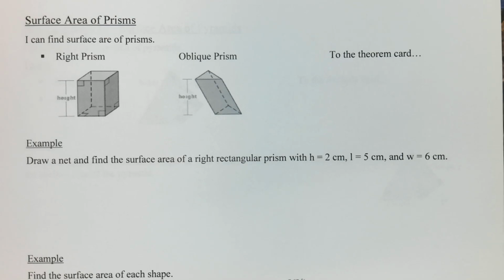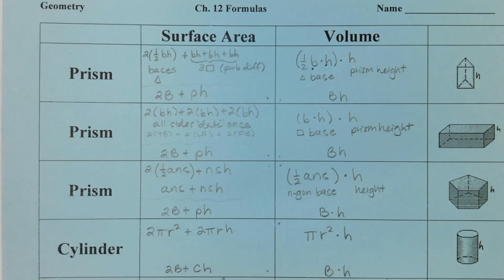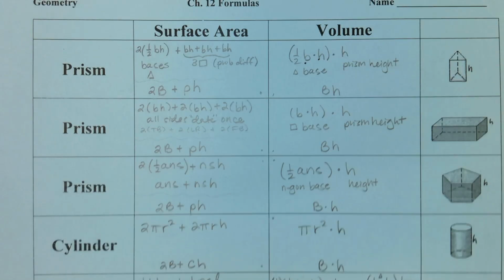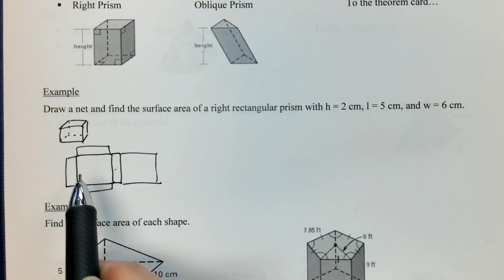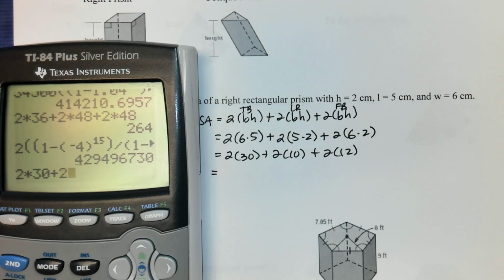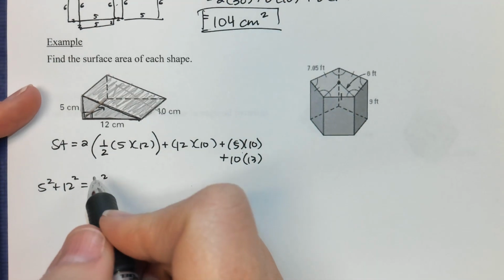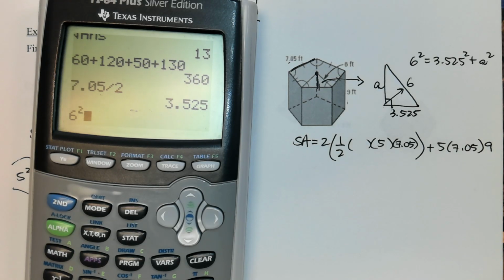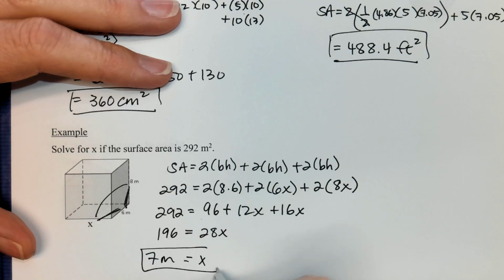Surface Area of Prisms